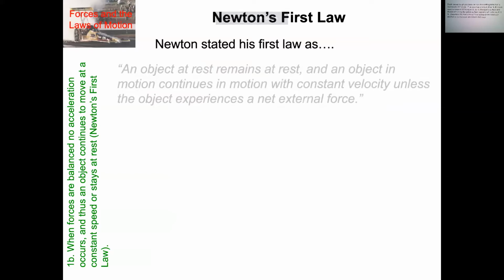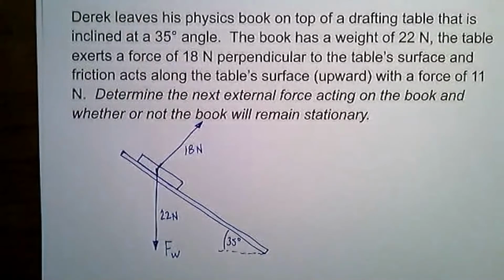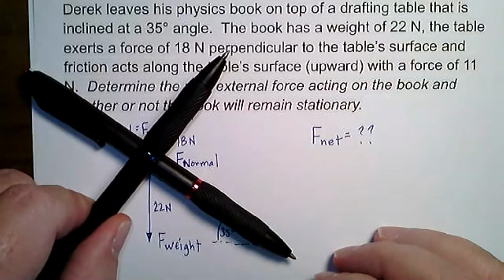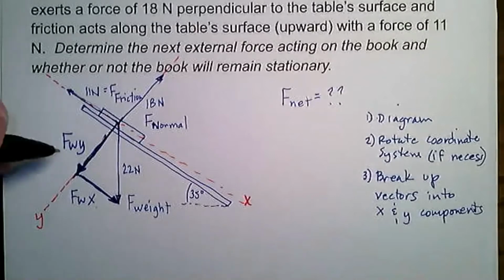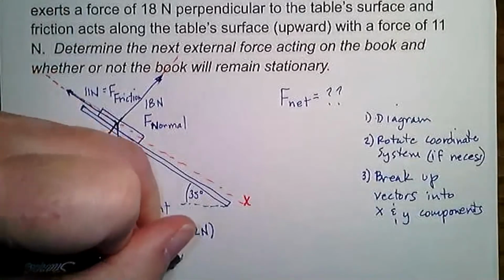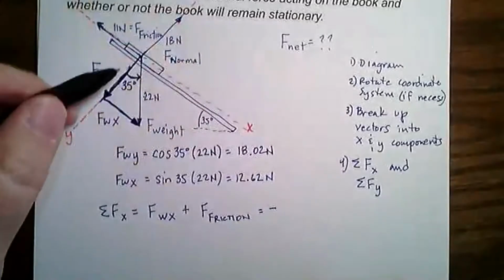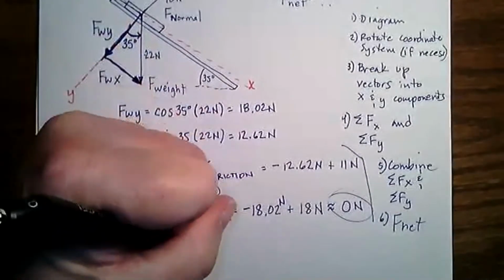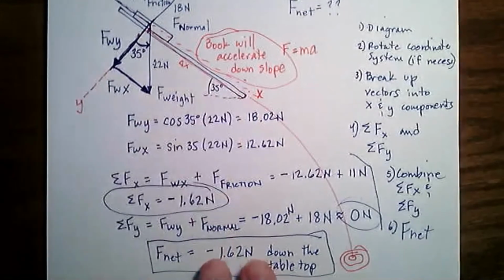Physics - Solving for Net Force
This video goes through the method for determining net force on an object (example is an object on a slope)